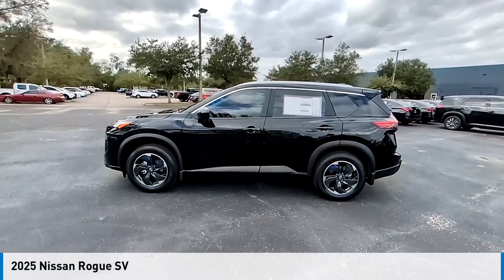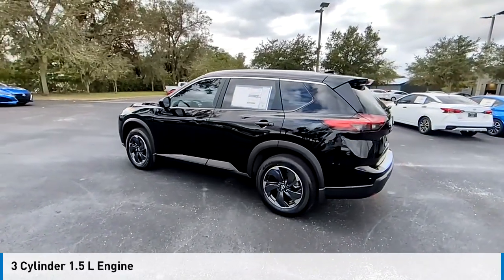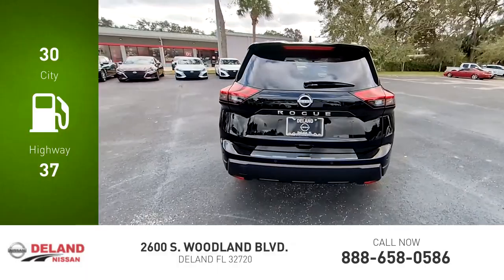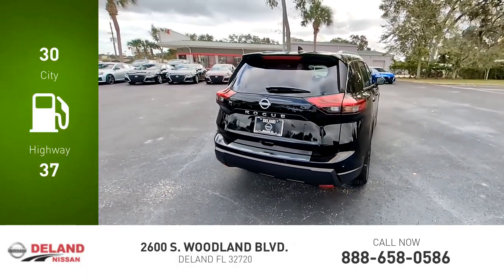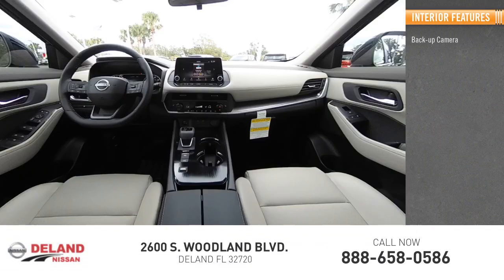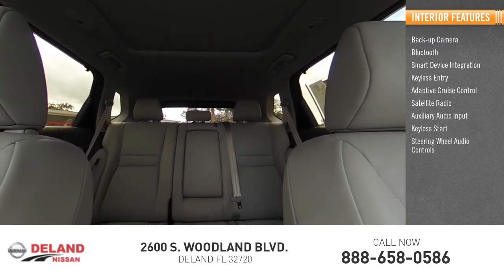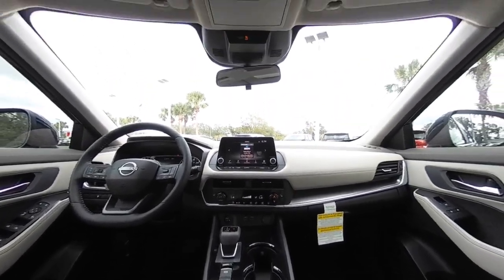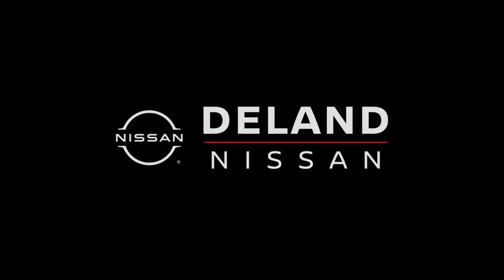2025 Nissan Rogue DeLand Nissan W001211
Financing

Payment Calculator

Service Appointment

Deland Nissan
2600 S. Woodland Blvd.